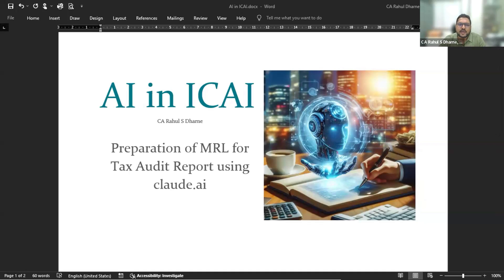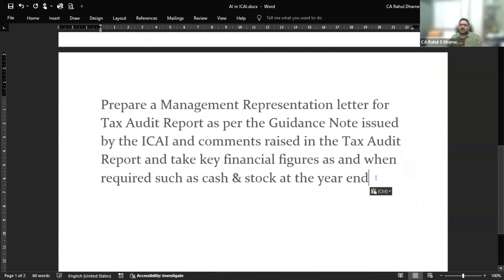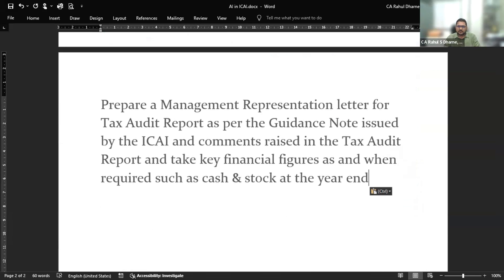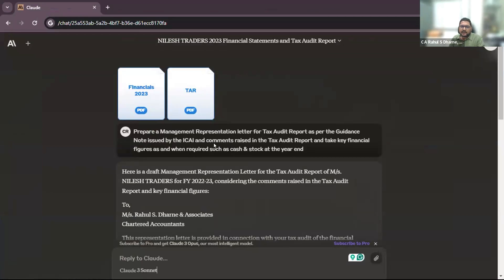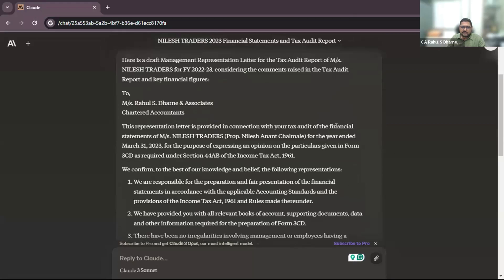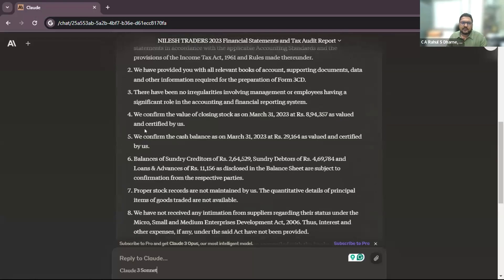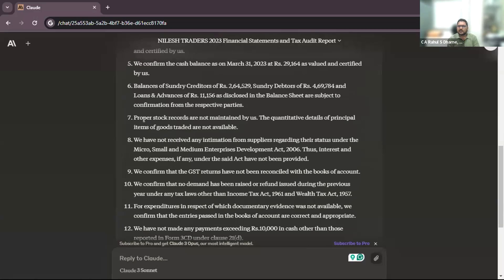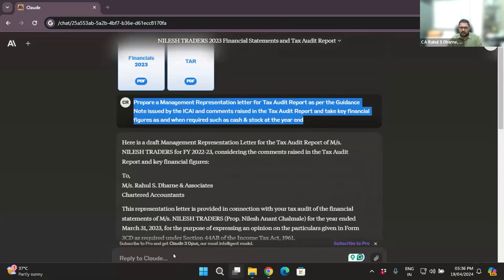Hackathon 3: Series 1 - Use Case 5 | MRL for Tax Audit Using Claude.ai | CA Rahul S. Dharne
An exclusive Webinar on "AI Hackathon: Use Cases in Word Processing, Drafting & Document Creation using AI" was again hosted for third time on 19th April 2024, from 5 PM to 7 PM.

Highlights of the Webinar:

- Unveiling AI uses in Document processing: Discover the seamless integration of AI capabilities for document creation, automated drafting reply.
- Real-world Applications: Explore a range of use cases where AI-powered tools functions solve real-world business and research challenges, enhancing accuracy and efficiency.
- Interactive Hackathon: Participate in our AI Hackathon segment, where you can put theory into practice, showcasing your skills and innovative solutions in AI Tools.
- Expert Insights: Gain valuable insights from our panel of experts, who will share their knowledge, experiences, and the latest trends in AI tools integration.

Why Attend?

Whether you're a professional looking to enhance your Excel skills with AI, a student eager to explore AI applications, or simply curious about the future of technology in business, this webinar is for you. Don't miss this opportunity to be part of the conversation on AI's transformative role in Document processing.